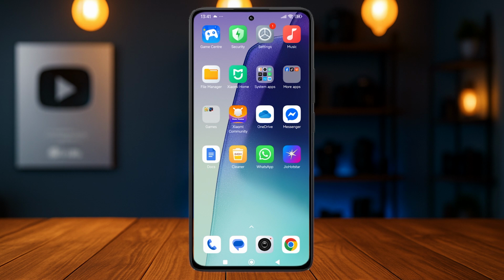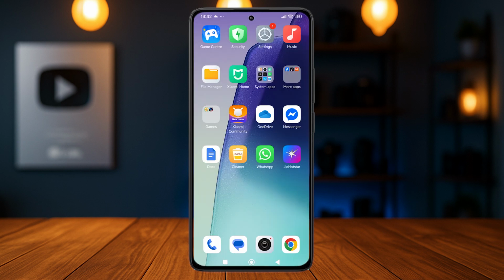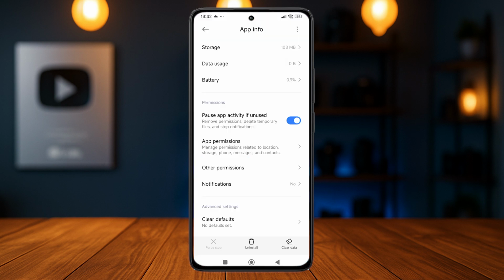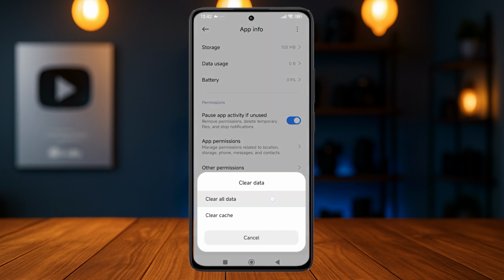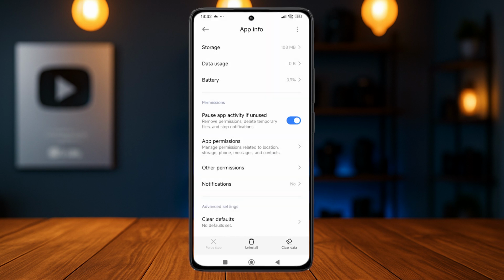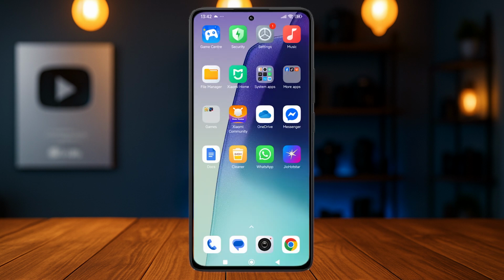How To Fix Buffering Issue On Jio Hotstar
In today’s video, let me show you how to fix buffering issues in Jio Hotstar. Whether you’re watching a movie, TV show, or a live match, buffering can ruin your streaming experience. This step-by-step guide will help you solve the problem and enjoy smooth playback.

The first and most important step is to make sure your internet connection is stable. Even the best devices and apps cannot prevent buffering if your connection is slow or unstable. Check your Wi-Fi or mobile data speed before trying any other steps.

If your connection is stable, the next step is to clear the cache of the Jio Hotstar app. On Android, tap and hold the app icon, head to App Info, and then tap Clear Cache. This removes accumulated temporary files that may be causing buffering.

If clearing the cache does not work, you can try clearing all data. This will log you out of your account and remove any downloaded content, but it can often fix persistent buffering issues. As a last resort, uninstall the app and reinstall it from the Play Store or App Store. This ensures you have the latest version with all bug fixes.

Following these steps will help you enjoy Jio Hotstar without buffering interruptions.